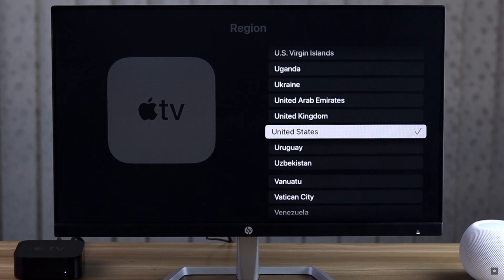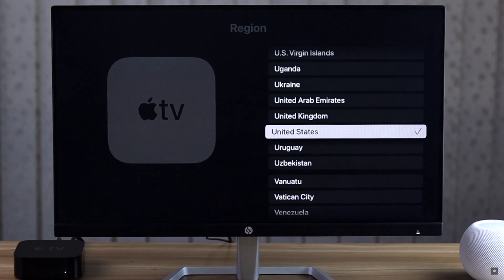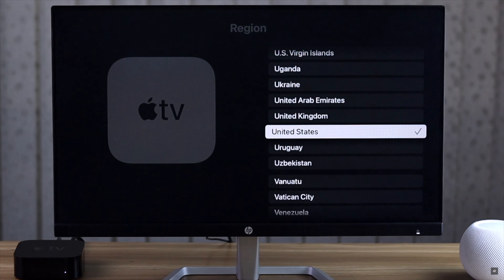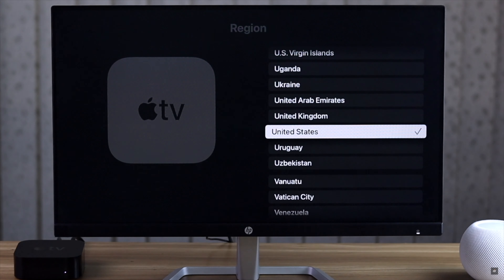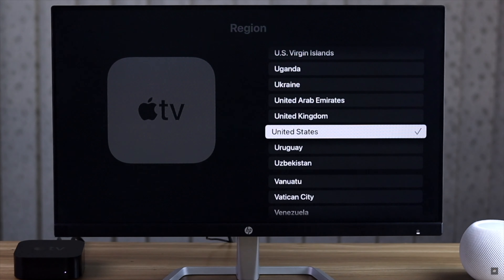How to Change Country/Region & Language on Apple TV 4K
Do you want to change the language and Country/Region on apple TV 4K (2018) after setup is complete? In this video we will show you step by step process to ChangeCountry and ChangeLanguage on AppleTV4K.

0:00 Intro
0:15 Change Country/Region
0:44 Change Language